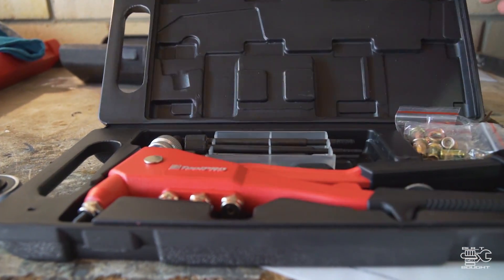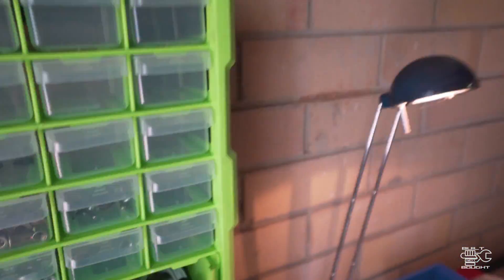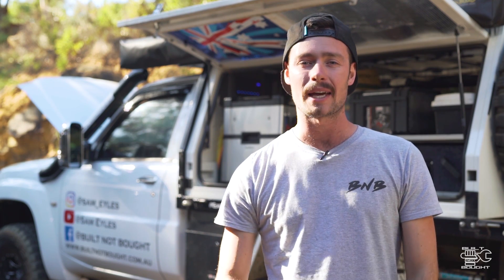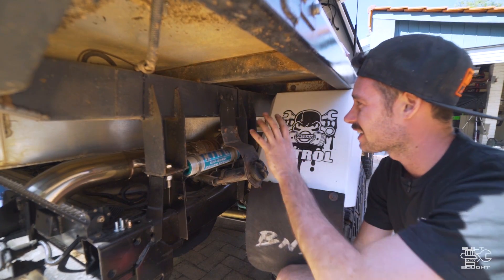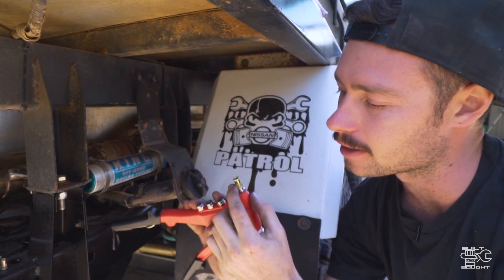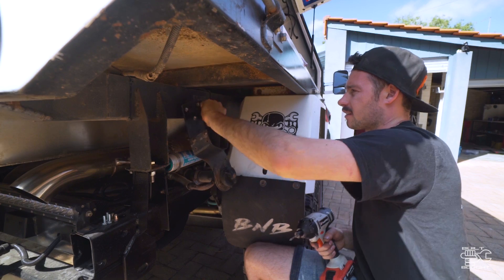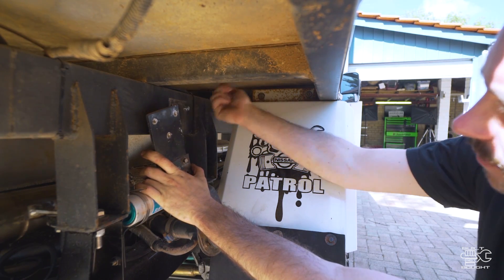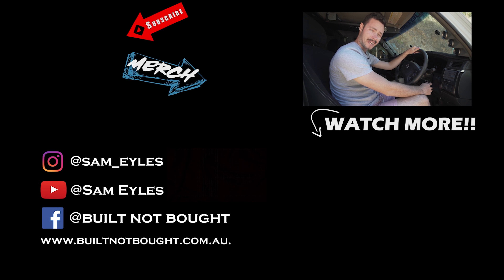TECHNICAL TUESDAY || All About Nut-Certs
It's the first ever "Tech Tuesday" video segment!!
This will be a new series to be released regularly where I tech you little tips and tricks about working on your own car, as well as test out the latest and greatest products for your information.

This week we look at a tool which has literally changed my life and quality of work!! NUT-CERTS!!!

Please let me know what you think and enjoy this video!

Do you have a product you want featured?

My Gear

My Story

For the past few years I have become more and more obsessed with travelling this great country in a 4WD. Just getting from point A to point B with the maximum amount of fun and excitement it what it’s all about for me.
My first 4WD was a Nissan Patrol and I have had one ever since, this build is my take on what would make the ultimate touring vehicle to do what I love most.
I hope to one day built myself a 4WD empire to make the unreachable, reachable to others. By providing them with a means of transport like to other, transport that is BUILT NOT BOUGHT…